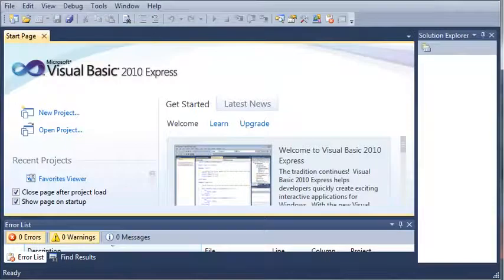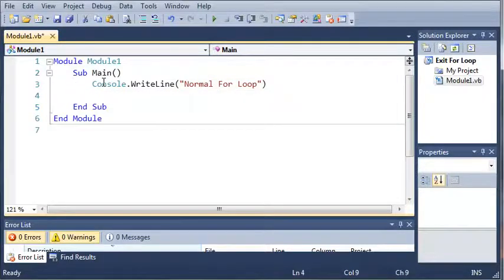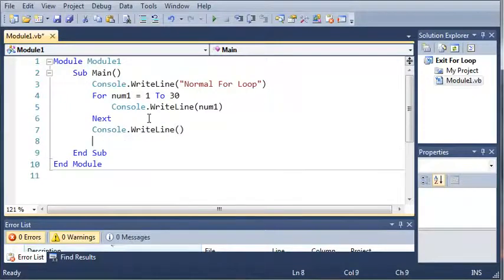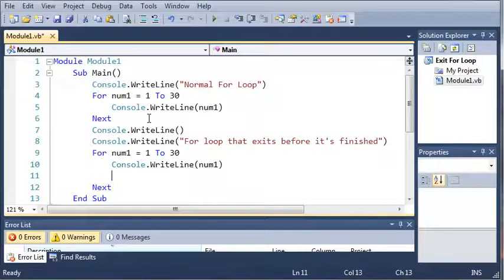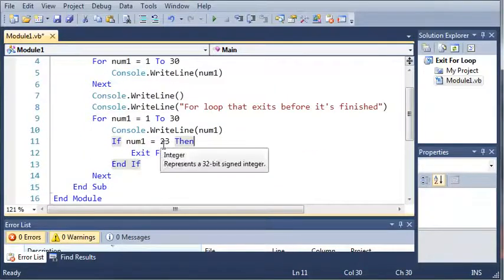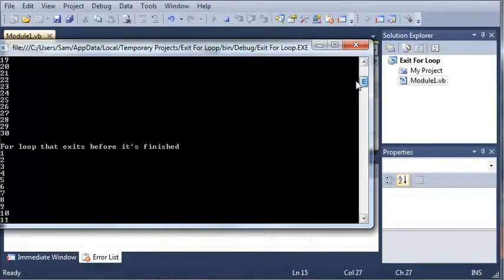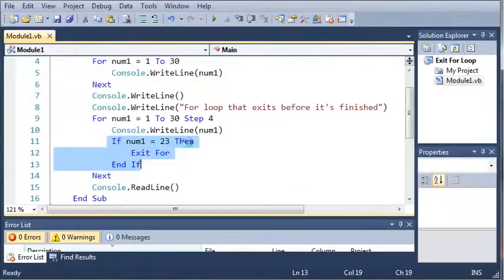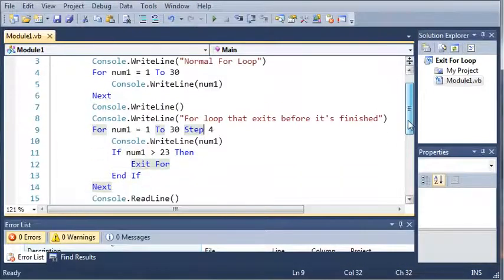Visual Basic Tutorial 28 Exiting For Loop